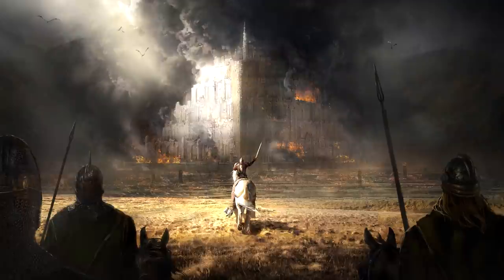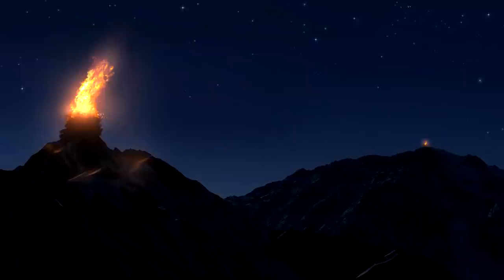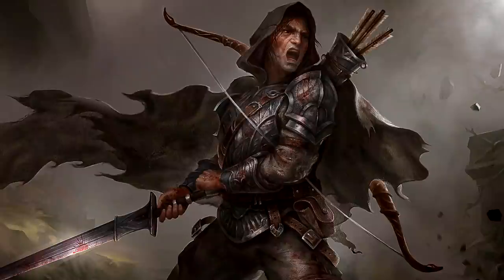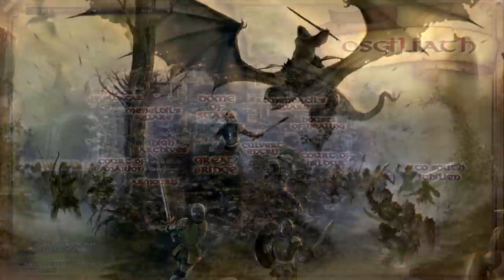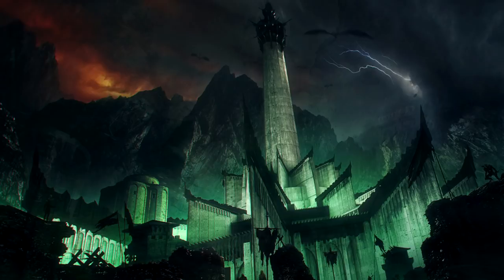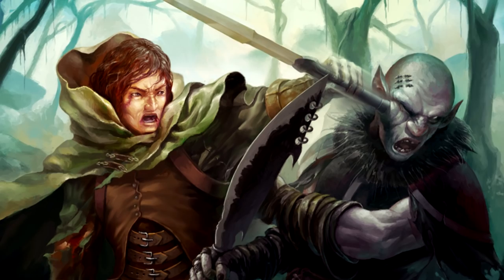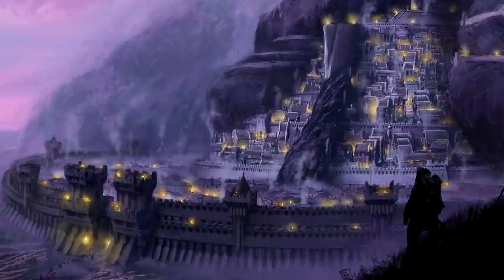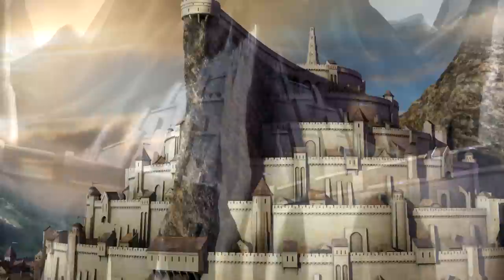What was Gondor's War Strategy? | Lord of the Rings Lore | Middle-Earth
Gondor was at the forefront of Middle-Earth's defense against Sauron, and if it had to fall nothing would stop Mordor's armies from swarming and conquering all the other factions of the Free People. In today's episode we'll be exploring every aspect of Gondor's war strategy from its outer defenses in Ithilien to the great fortress of Minas Tirith.

► Unleash Your Inner Dark Lord!

In this series, we explore the history of places in Middle-Earth, Characters or events that took place.
The information is presented in an orderly easy to understand way so that it is friendly to people that are new to the Lord of the Rings Lore and Mythos.

Special thanks to our Valar-Tier Patrons:
Jacob Williams
T-Gorman
Michael Angel

Special thanks to our  Wizard-Tier Patrons:
Mike Feeney
Roland Myrvold
James Stodgell
Jeremy Pontier
Andrew Boehmer

If I feature any of your artwork during this video, please drop a message or a comment and I can link your page in the description of my videos!

Thumbnail Artists:
Tony Ianiro

Artistic Credits:

Magdalena Katańska
Laslolf
Mariusz gandzel
Omer tunç
Tobiasroetsch
Mariusz gandzel
Kim Sokol
Winterkeep
Federico Musetti
Aleksander Karcz
Masterchomic
Joseph Feely
Geovani Abel
Adam Duff
Zy Hwang
Alexandr Elichev
Fddt
Mariusz gandzel
Álvaro Calvo Escudero
Yigit Koroglu
Rhads
Shockbolt
Sergey Grechanyuk
Mariusz gandzel
Federico Lucidi
Javieroc
Houstonsharp
TSRodriguez
Volodymyr Ivanitsky
Svwt123
Mariusz gandzel
Apensivelady
Ijur
ていくん
Marta Castells
Tnounsy
Darekzabrocki
Scarypet
JG O'Donoghue
Paul Raymond Gregory
Ted Nasmith
Imad Awan
Álvaro Calvo Escudero
Bryan Norton
Schismatic-ewok
40in
Chongkoayarts
Victor-lam-art
Alradeck
Ralphdamiani
_Strigiformes _
Paweł Hudeczek
1oshuart
Katrinch
Fddt
1oshuart
Avriel Lai
Sikeo_o
Jean Pascal Leclerc Kegle